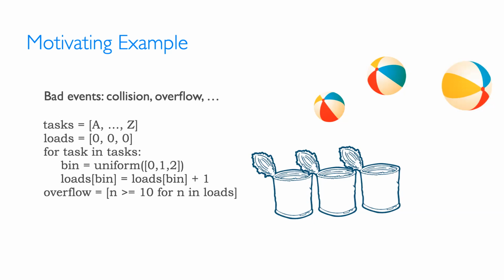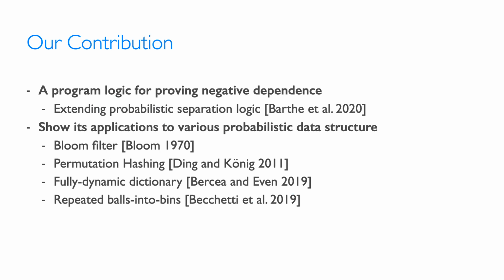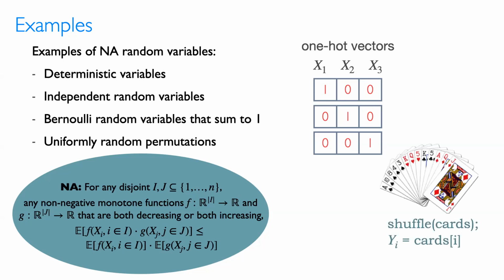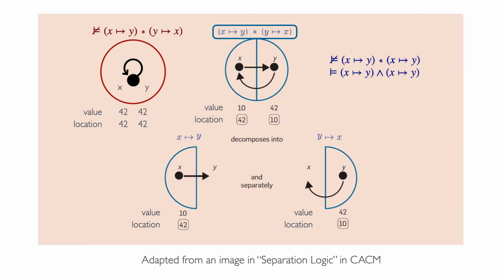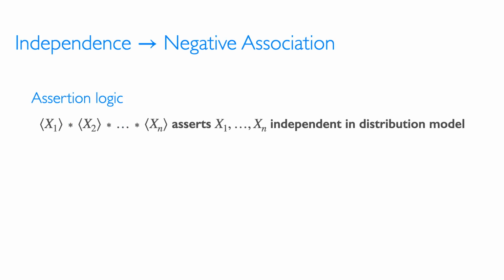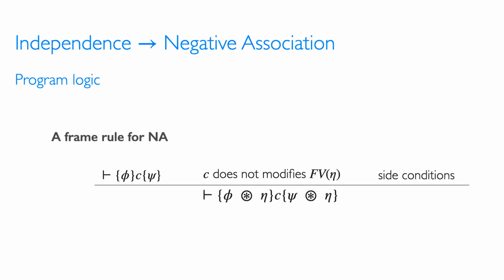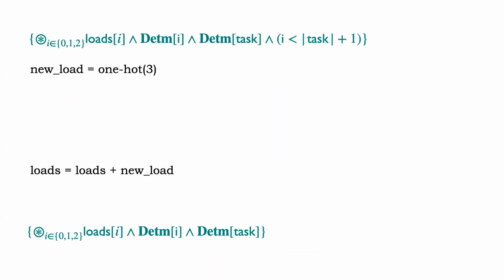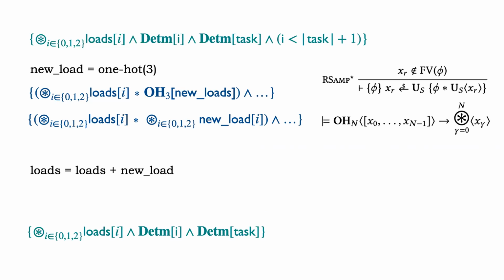[GUEST] Marco Gaboardi: A Separation Logic for Negative Dependence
Formal reasoning about hashing-based probabilistic data structures often requires reasoning about random variables where when one variable gets larger (such as the number of elements hashed into one bucket), the others tend to be smaller (like the number of elements hashed into the other buckets). This is an example of negative dependence, a generalization of probabilistic independence that has recently found interesting applications in algorithm design and machine learning. Despite the usefulness of negative dependence for the analyses of probabilistic data structures, existing verification methods cannot establish this property for randomized programs.

To fill this gap, we design LINA, a probabilistic separation logic for reasoning about negative dependence. Following recent works on probabilistic separation logic using separating conjunction to reason about the probabilistic independence of random variables, we use separating conjunction to reason about negative dependence. Our assertion logic features two separating conjunctions, one for independence and one for negative dependence. We generalize the logic of bunched implications (BI) to support multiple separating conjunctions, and provide a sound and complete proof system. Notably, the semantics for separating conjunction relies on a non-deterministic, rather than partial, operation for combining resources. By drawing on closure properties for negative dependence, our program logic supports a Frame-like rule for negative dependence and monotone operations. We demonstrate how LINA can verify probabilistic properties of hash-based data structures and balls-into-bins processes.

Bio:
Marco Gaboardi is an associate professor Boston University. His work applies advanced formal techniques (relational verification, differential privacy, etc.) to a variety of problems in programming and systems.

This guest talk was given at a special Cypress seminar on Friday, April 1st, 2022.